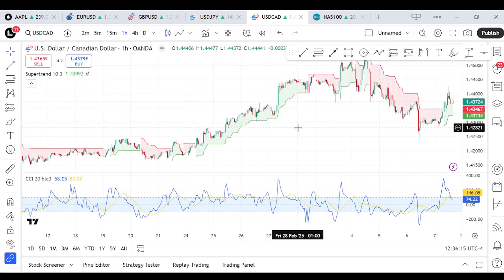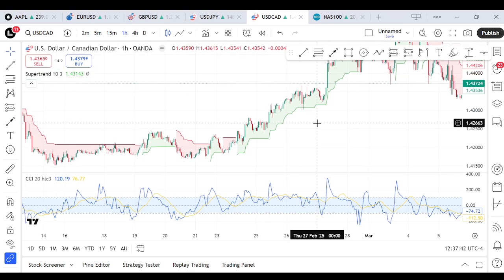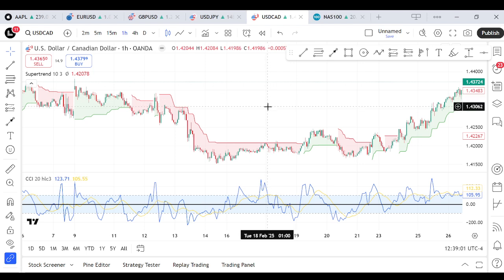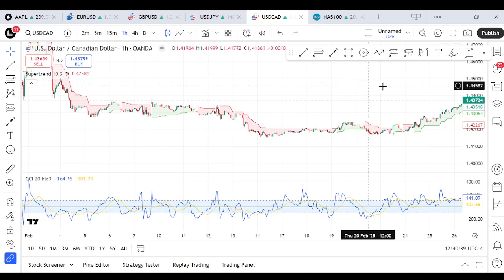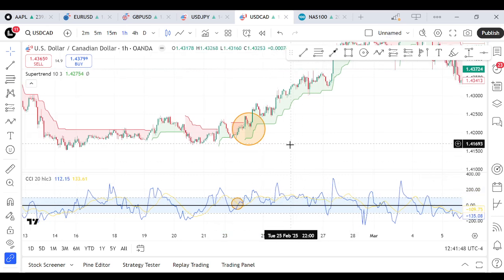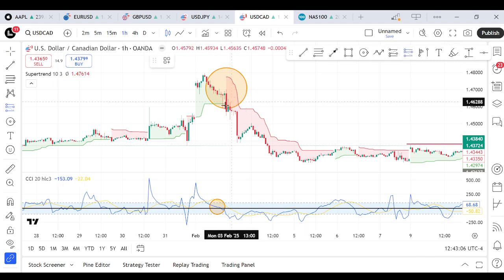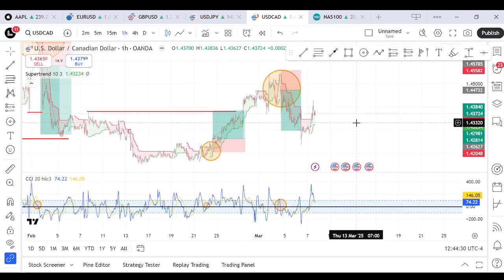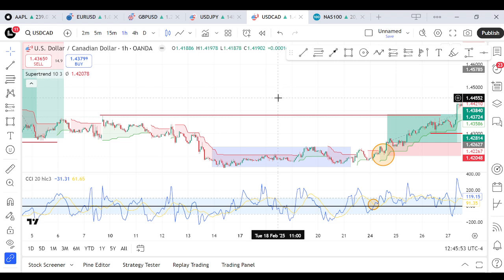Super Trend CCI Indicator MT4 - Supertrend & CCI Trading Strategy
This video will guide you through the intricacies of using the Supertrend indicator in conjunction with the Commodity Channel Index (CCI) to enhance your trading decisions.

We'll cover everything from setting up your indicators to interpreting crossovers and divergences. Learn how to use this strategy across different timeframes and markets, and discover tips for fine-tuning your approach to suit your trading style.

If you're looking to take your trading to the next level, this Supertrend CCI Strategy guide is a must-watch.